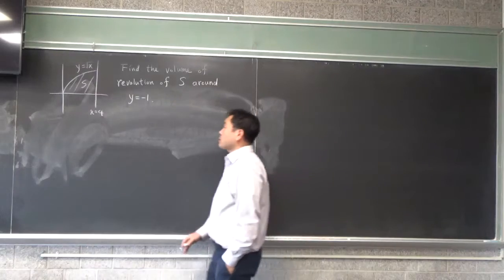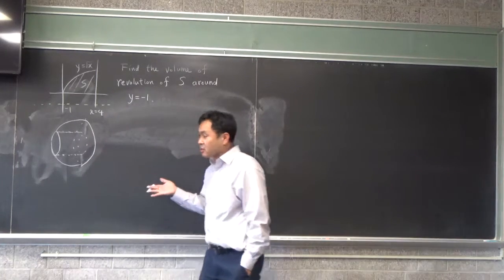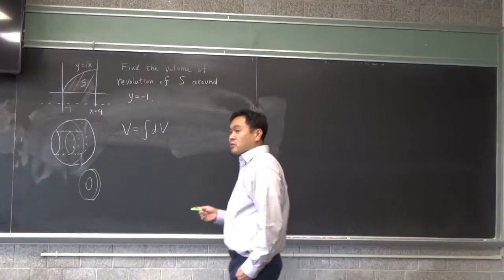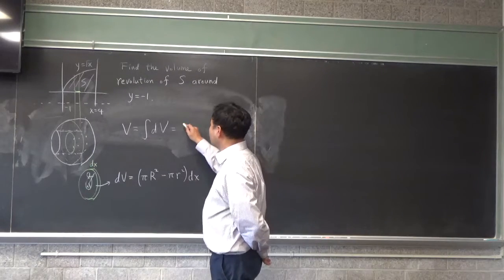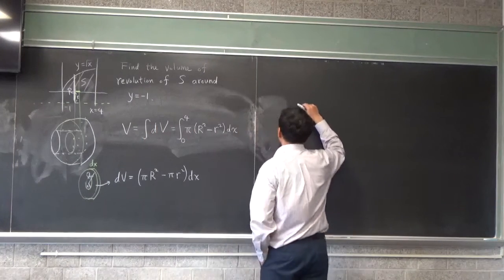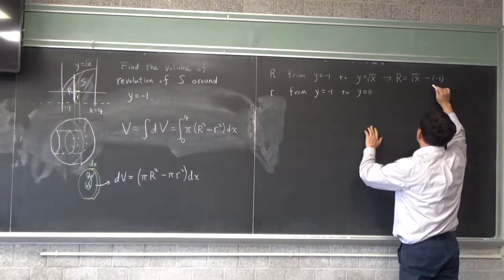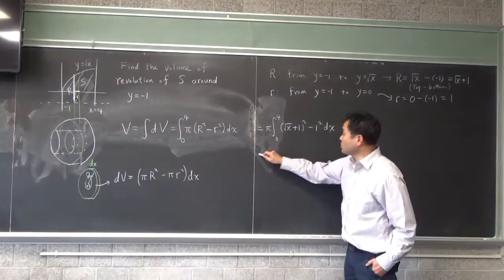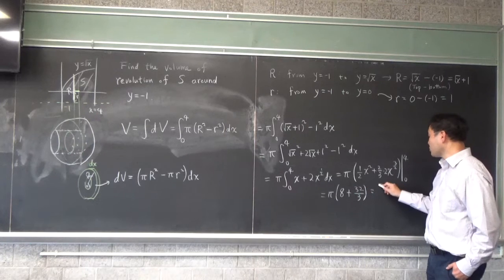Volume of revolution around a horizontal line